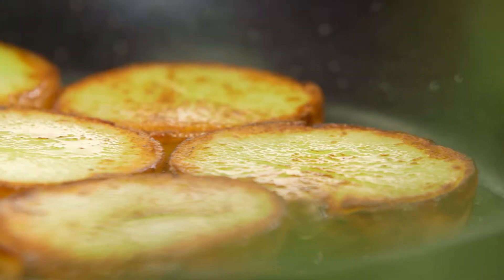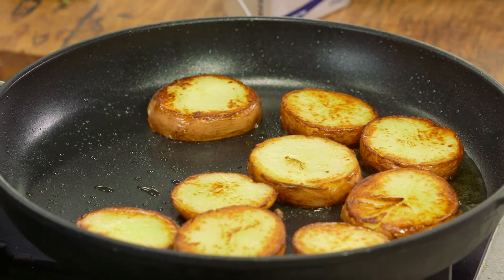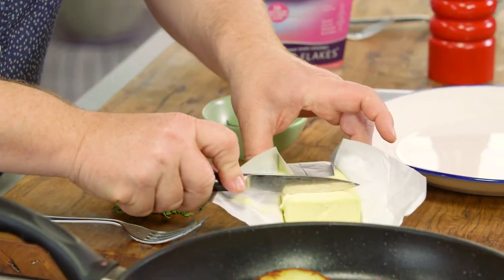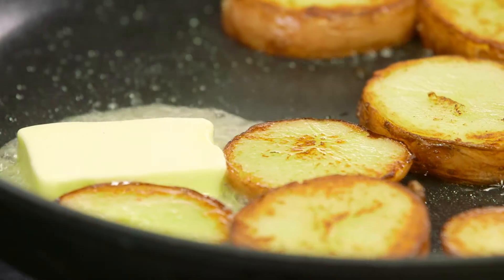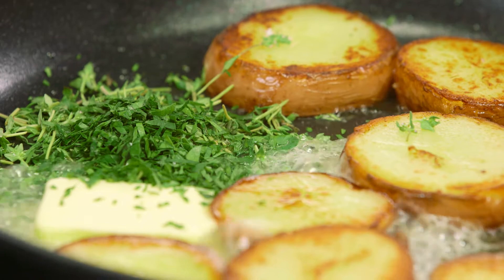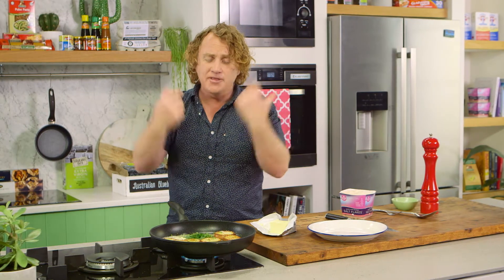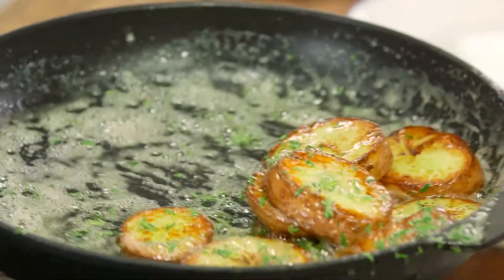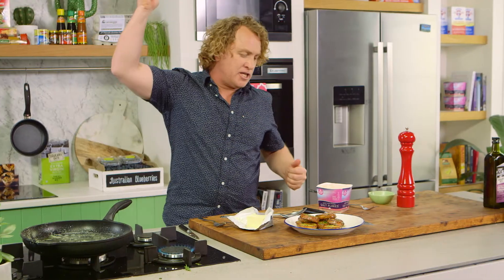Sautéing Potatoes with Butter | Good Chef Bad Chef S10 E51